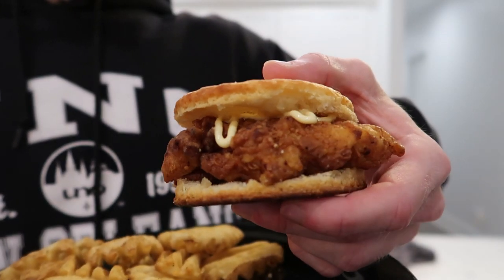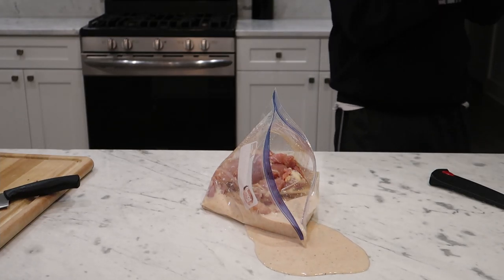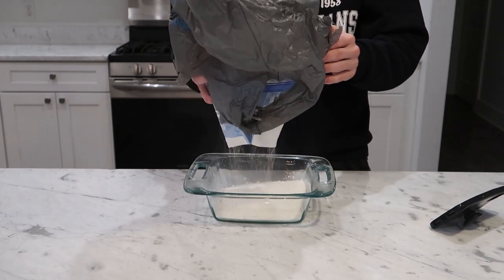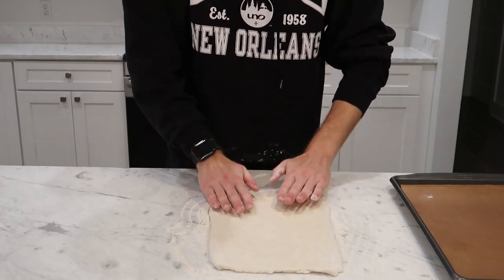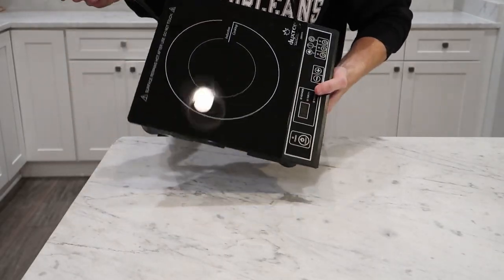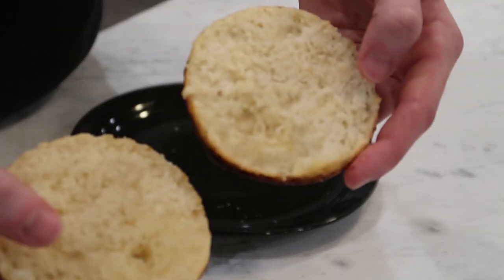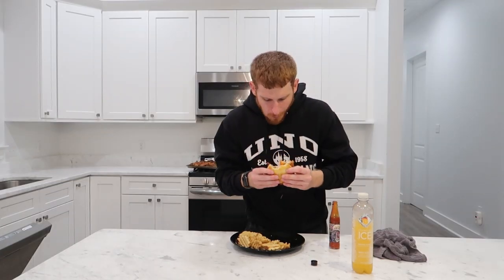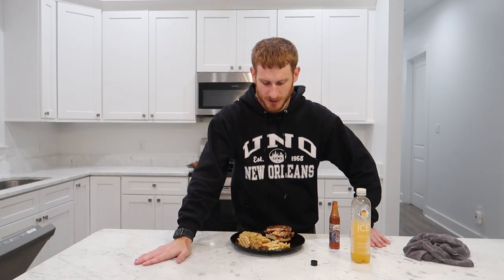Chicken Biscuit From Scratch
Today we make a southern classic, a fried chicken biscuit. Paired with some honey butter, this is a simply amazing recipe to make any time of year.

Biscuits:
-240g all-purpose flour (2 cups), plus more to form biscuits
-14g baking powder (1 tbsp)
-1.5g baking soda (1/4 tsp)
-8g sugar (2 tsp)
-6g kosher salt (1 tsp)
-240ml buttermilk (1 cup)
-113g unsalted butter, frozen (1 stick)

Chicken:
-2lbs boneless skinless chicken thighs, slightly trimmed and cut to fit biscuit size

Brine:
-480ml buttermilk (2 cups)
-few pinches kosher salt (maybe 10g)
-30 cranks black pepper
-2g MSG
-enough smoked paprika to slightly color brine
-optional few tbsp hot sauce to liking

Dredge (add ingredients to liking):
-flour
-salt
-pepper
-white pepper
-cajun seasoning
-garlic powder
-onion powder
-smoked paprika (a lot)
-celery salt

Honey butter:
-42g unsalted butter (3 tbsp)
-60g honey (3 tbsp)

Top with mayo, hot sauce, pickles, shredded cheese, sriracha, jelly, or whatever you like